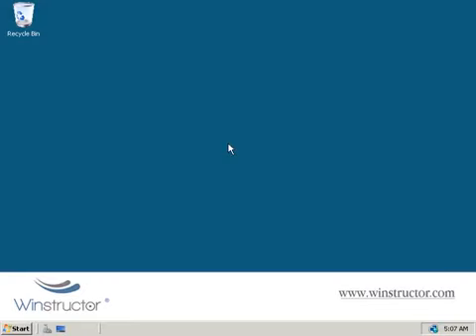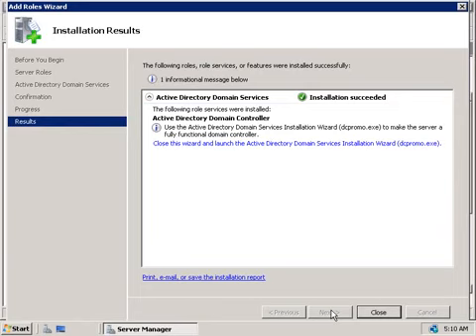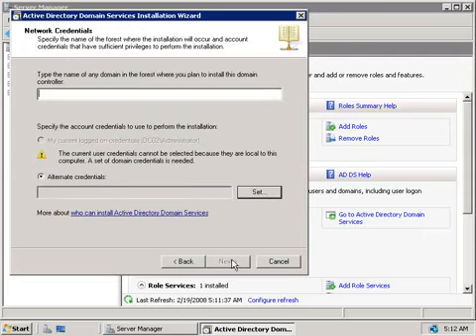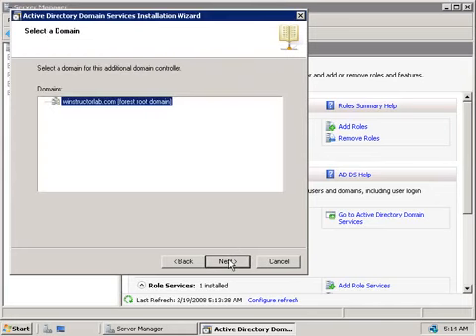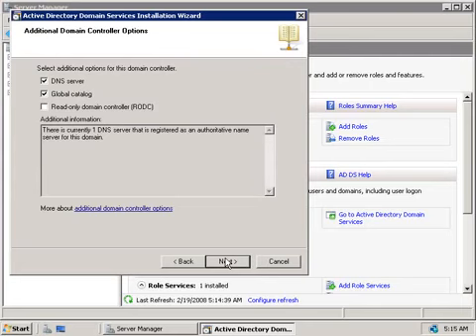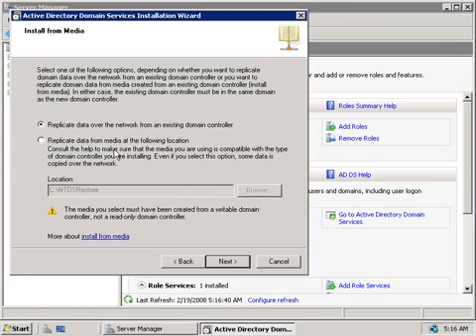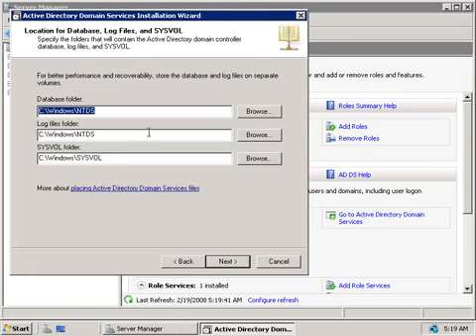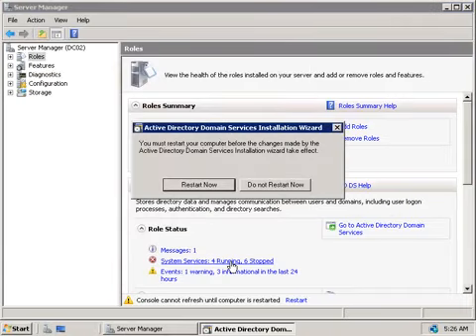Adding Additional Domain Controller to an Existing Domain||Windows Server|| Session 03 By Visualpath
In This Video we will see the steps to Add Additional Domain Controller to an Existing Windows Server

Topics covered in this video:
1. Install AD DS on Windows server
2. Configure Windows Server  as an additional domain controller.
3. Check Replication between both domain controllers.